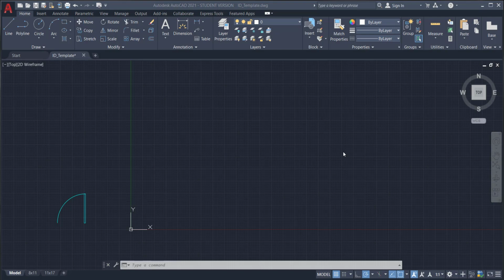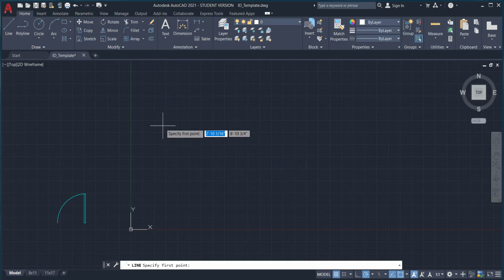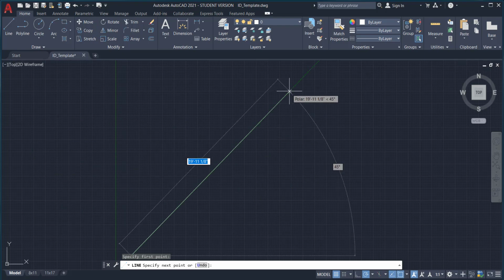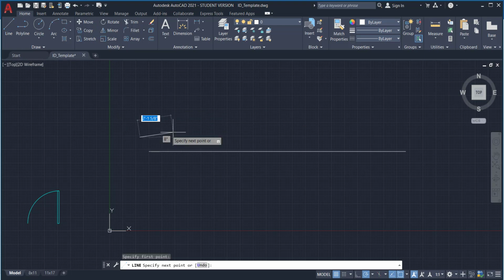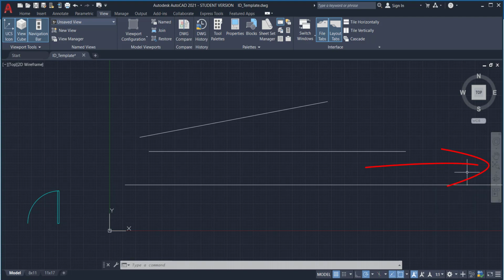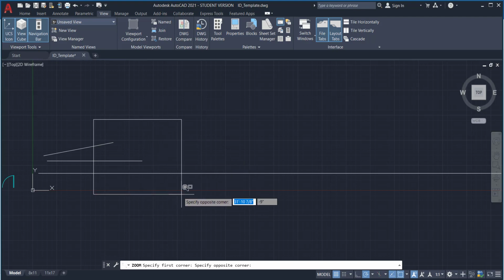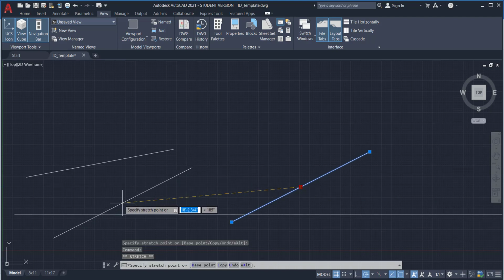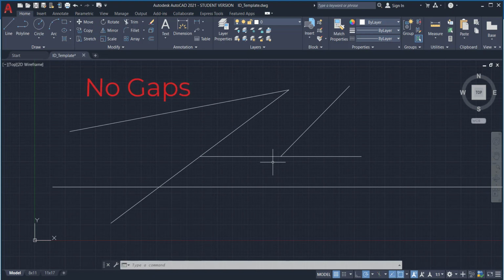AutoCAD Series Video 5: Fundamentals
Learn some of the fundamental settings in AutoCAD, like Units, Zoom, OSnaps and more.